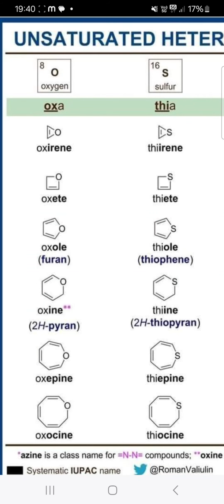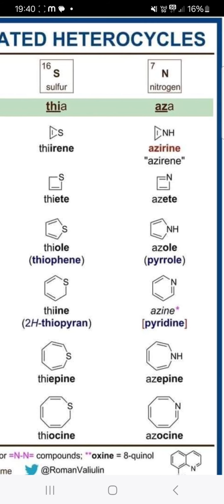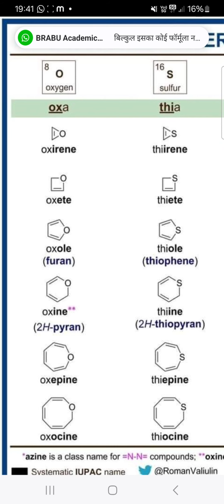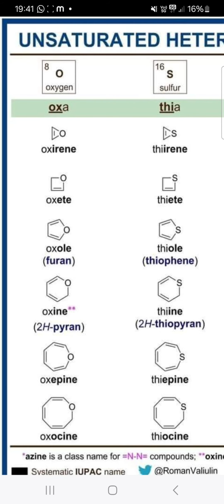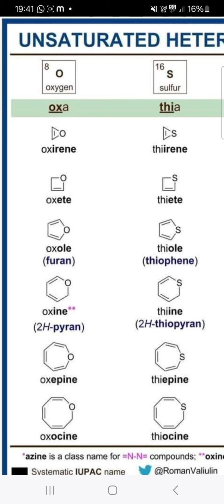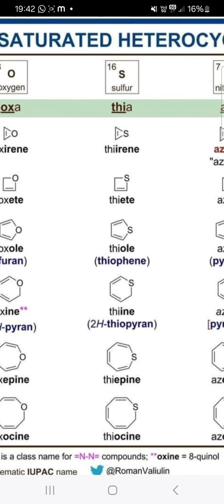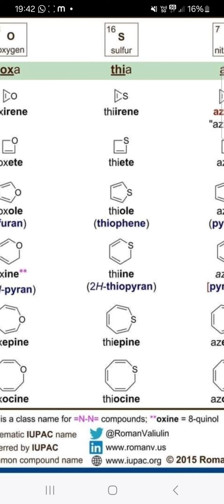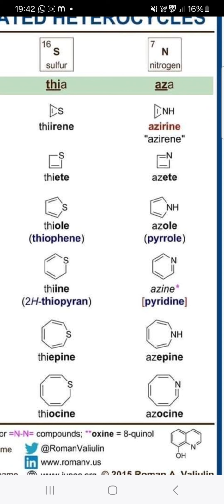6 October 2024